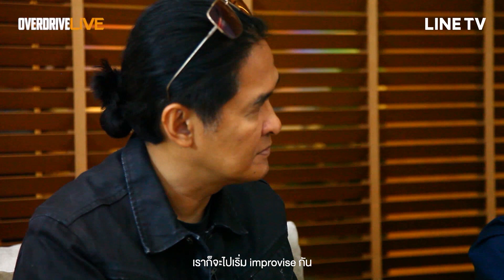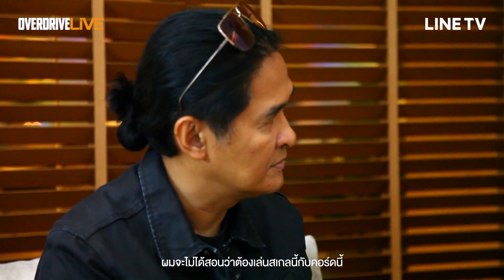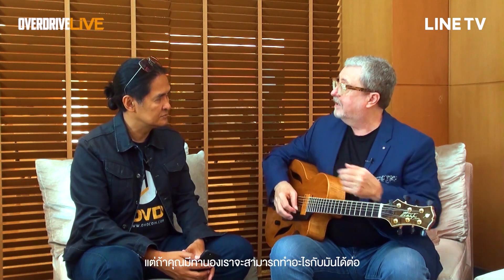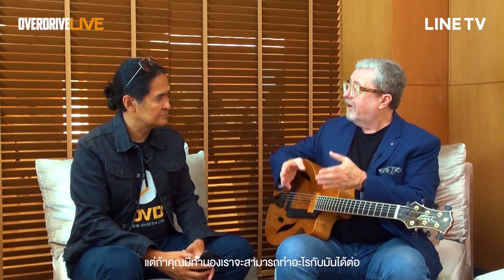3 Minutes with OVERDRIVELiVE - Martin Taylor [Jazz Lesson]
3นาทีกับ OVERDRIVELiVE
บทเรียน Jazz บทแรกจาก
Martin Taylor

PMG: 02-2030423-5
LINE: @prart